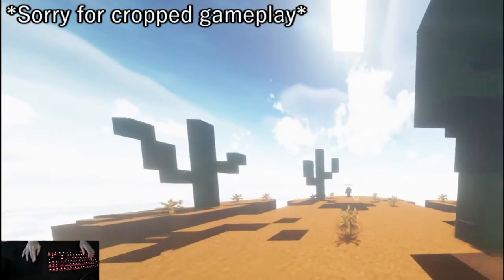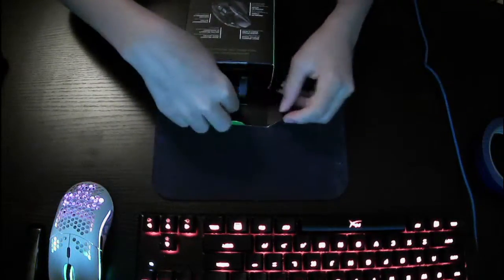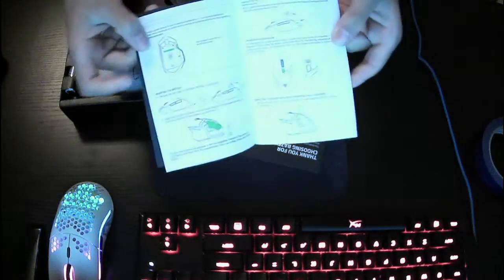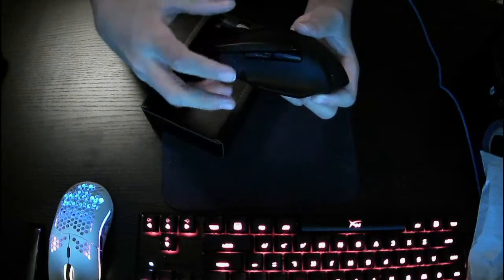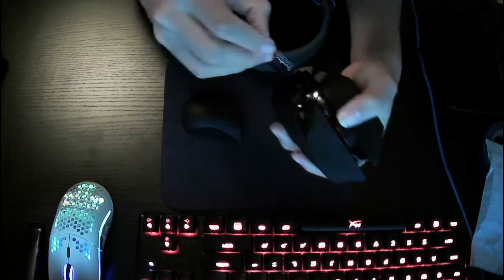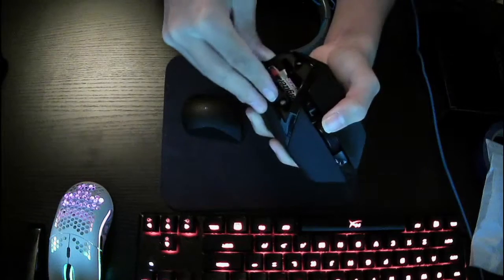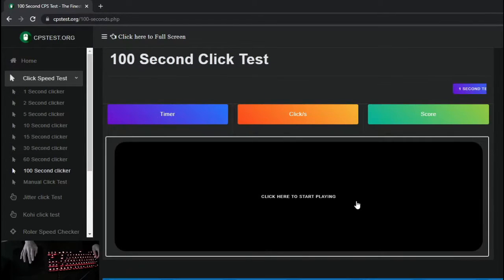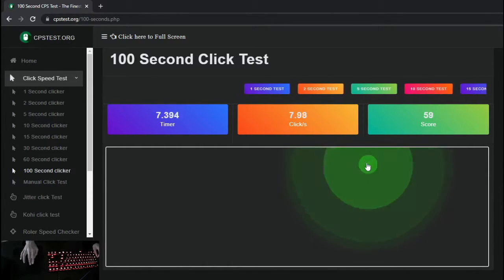Razer Basilisk Review [Outdated]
Description: In today's video I review the Razer Basilisk X Hyperspeed. Based on a first impression is it worth it. How good is it? Watch this for a quick overview.
Editor: Lightworks [FrogTier]

Misc: Don't watch this if you are under 13. Spend your money on something else and not a mouse.
Other: Why these shaders lower fps so much. Bruh.